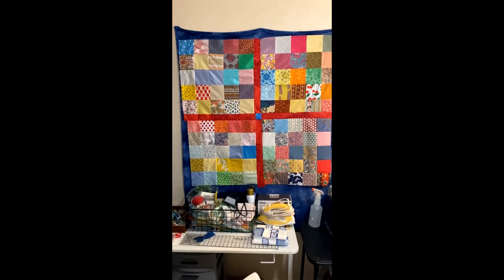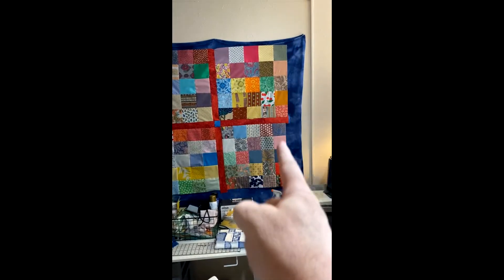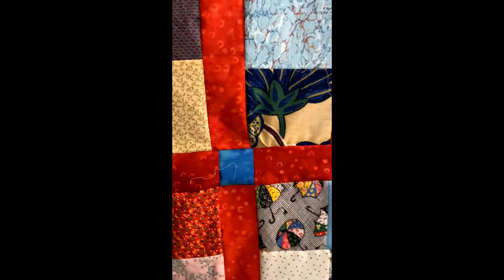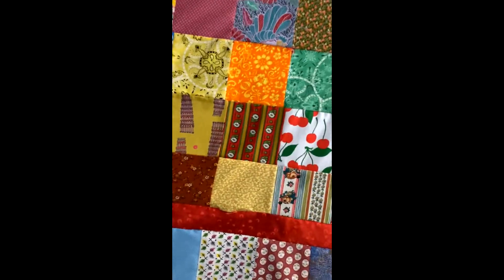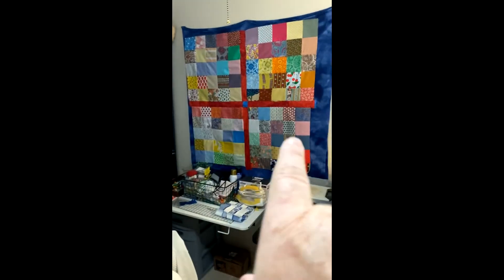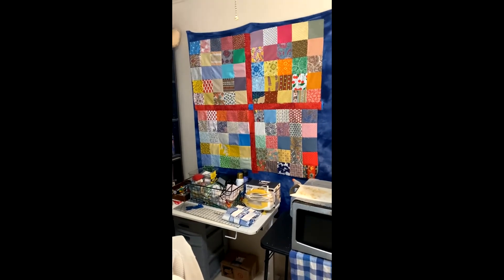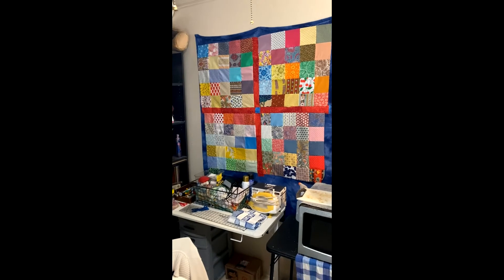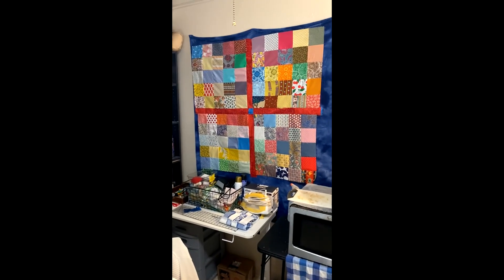Day 17 Of AQC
Ok Ok I was to lazy to do a proper editing job. This is day 17 of the AQC.